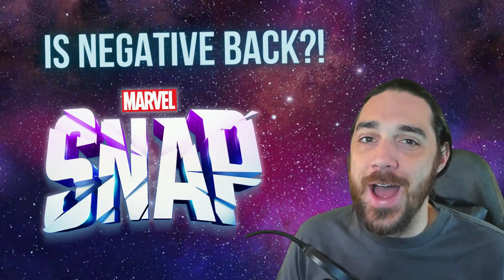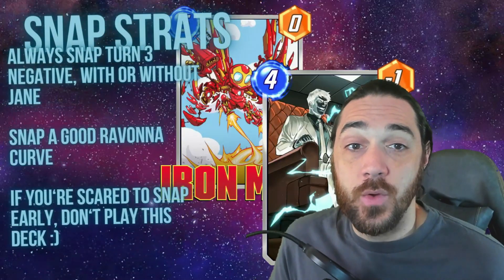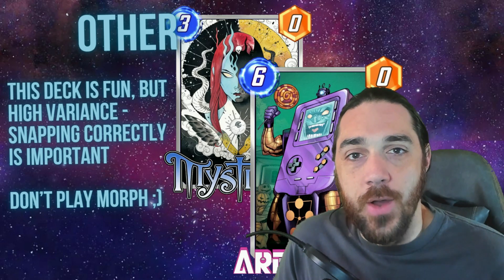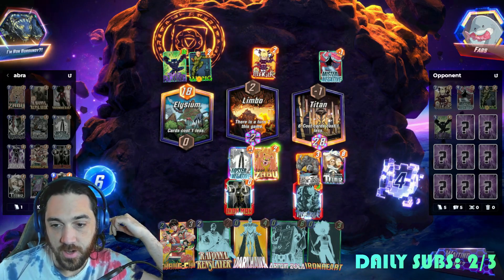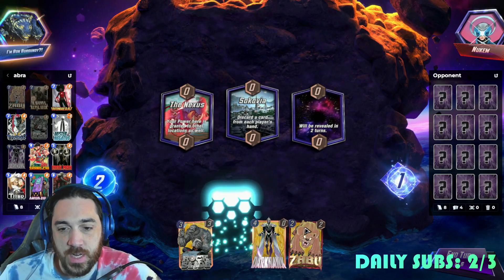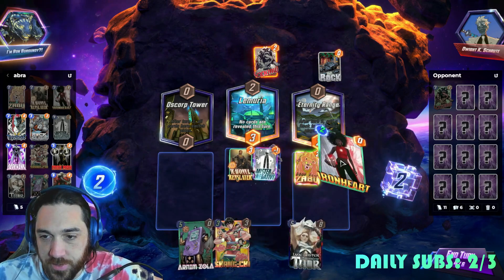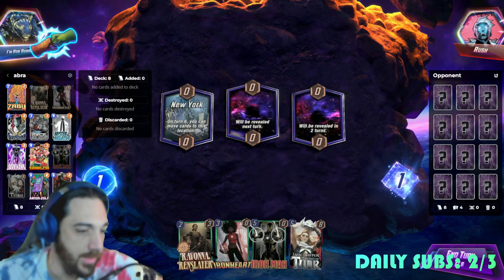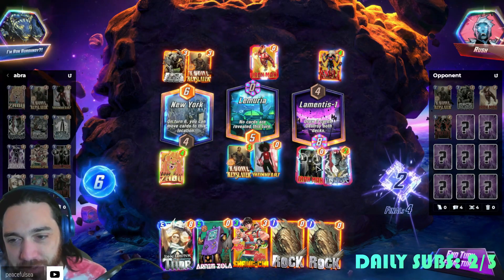This Is the Most Fun I've Had On Marvel Snap Ladder This Season!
In today's Marvel Snap video, we are covering Mr. Negative! Once a potent force in the metagame, time has not been kind to our Negative friend. But with the recent buffs to Ravonna, is it his time to shine? This

00:00 Intro
00:47 Deck Overview/Gameplan
03:01 Snapping Strategy
05:32 Closing Thoughts
06:27 Gameplay

# (2) Zabu
# (2) Ravonna Renslayer
# (3) Ironheart
# (3) Mystique
# (3) Rockslide
# (4) Mister Negative
# (4) Darkhawk
# (4) Shang-Chi
# (5) Iron Man
# (5) Jane Foster Mighty Thor
# (6) Arnim Zola
# (6) Knull